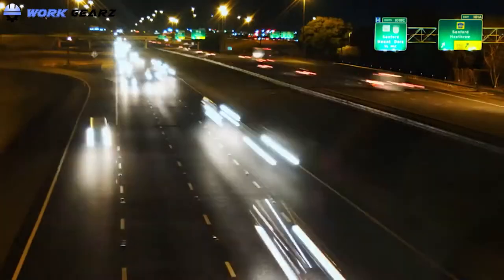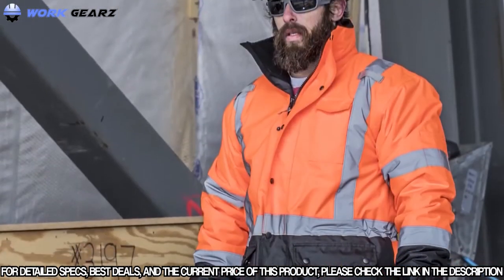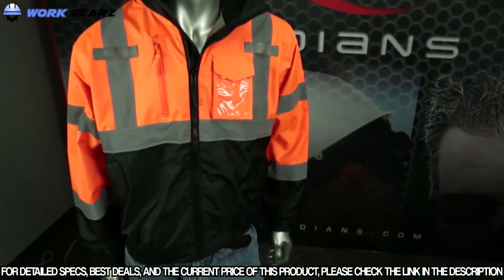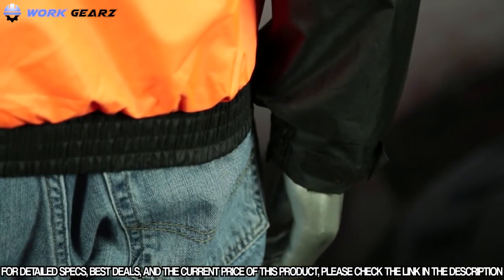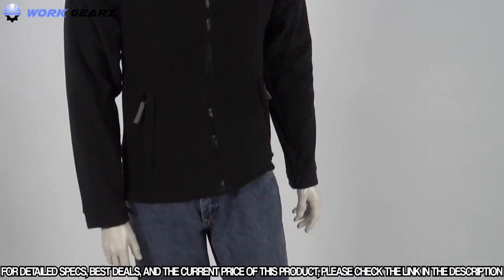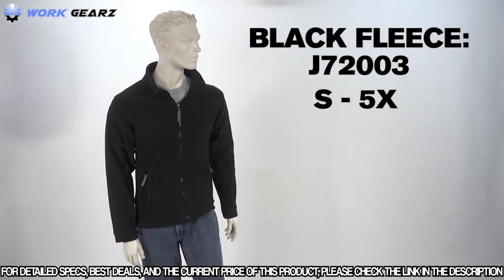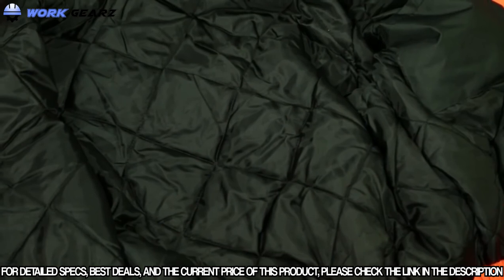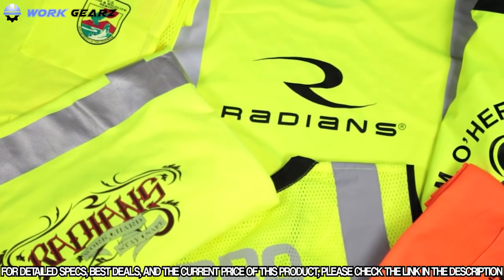Top 10 Best High Visibility Work Jacket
✅ 1. High Visibility Reflective Winter Bomber Jacket ANSI Compliant, Ergodyne GloWear 8381
✅ 2. ML Kishigo JS119 Polyester Brilliant Series Bomber Jacket
✅ 3. Radians SJ210B Three-in-One Deluxe Hi-Viz Bomber Jacket
✅ 4. Utility Pro Ladies High Visibility Full Zip Softshell
✅ 5. Utility Pro Men's Class 3 High Visibility 3-in-1 Bomber Jacket
✅ 6. Tingley Icon 3.1 Premium 3-in-1 Insulated Jacket
✅ 7. KwikSafety SAGE Class 3 Type R High Visibility Safety Jacket
✅ 8. JORESTECH Safety Bomber Jacket Waterproof Reflective High Visibility
✅ 9. Radians SJ11Q-3ZGS-2X Class3 Weather Proof Bomber Jacket
✅ 10. Dickies Industry Hi Vis Jacket - SA30015

These are the top hi-vis jackets to stay safe and warm at work that we have found so far.
The high visibility jacket not only protects you from cold weather and rain but also protects you from a dangerous work environment where there are heavy moving equipment and its important to signal your presence from distance to avoid an accident.
We understand how difficult it's for you to find a high quality hi-vis jacket, that's why we have shortlisted the list of top high visibility jacket for you. These hi-vis jackets are great options whether you're a construction worker, security officer, airport worker, or anyone working outdoors in cold and foggy weather conditions.
All these safety jackets meet the OSHA and ANSI regulations. Follow the link mentioned below each product to know the exact price and reviews on Amazon.